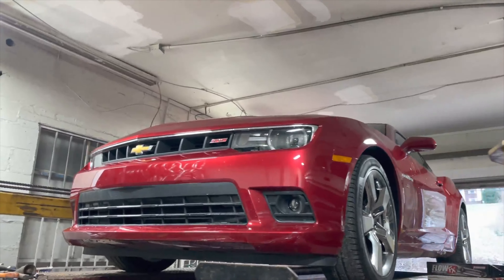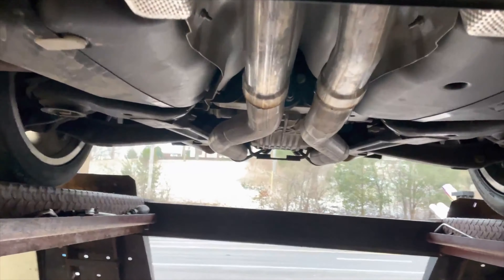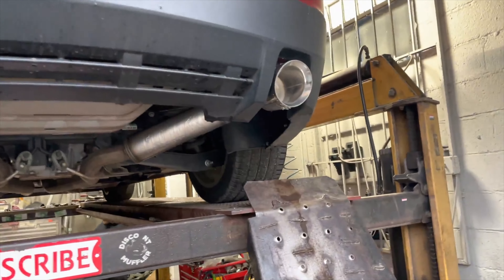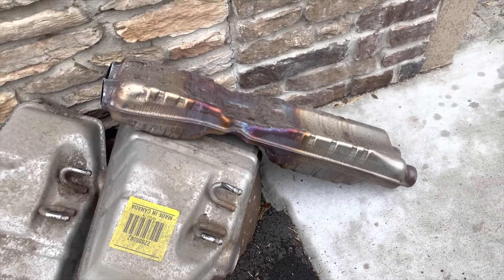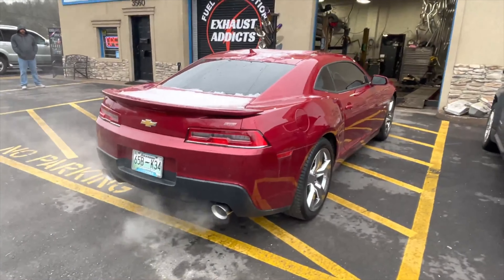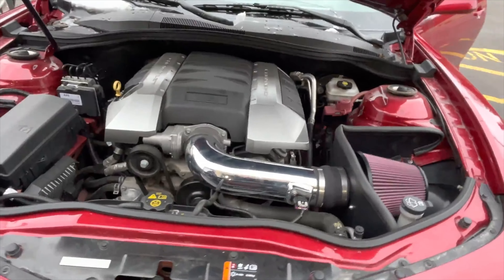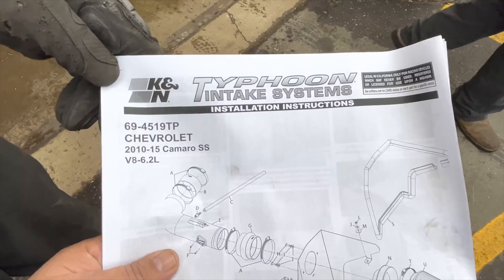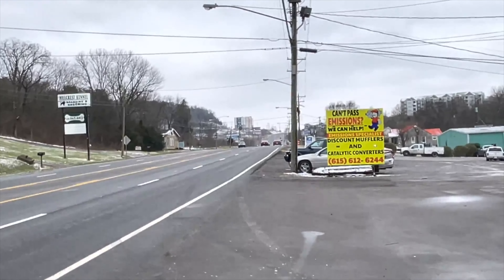2014 Chevy Camaro SS 6.2L V8 Dual Exhaust w/ FLOWMASTER FLOW FX!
2014 Chevy Camaro SS 6.2L V8 Dual Exhaust w/ FLOWMASTER FLOW FX!